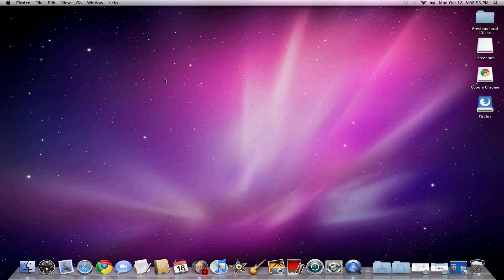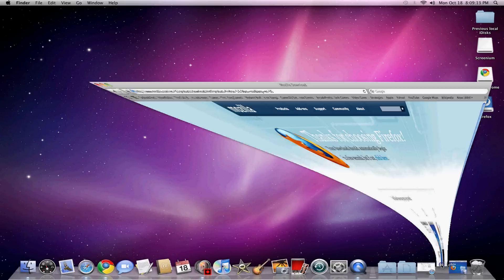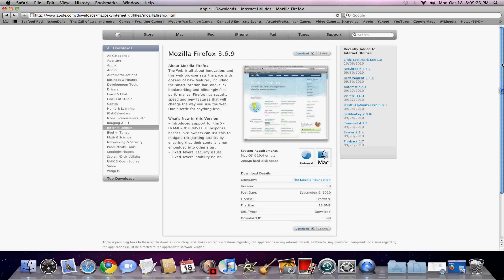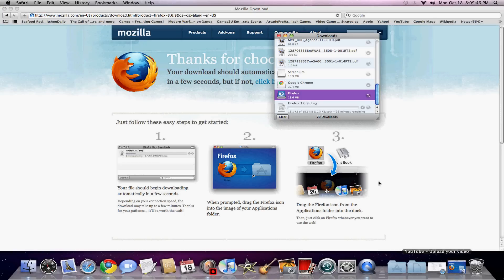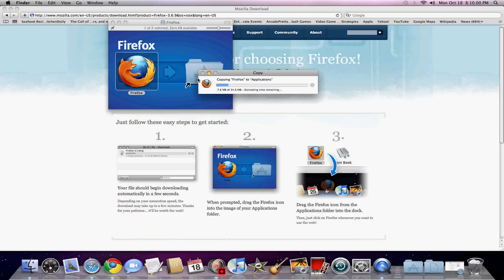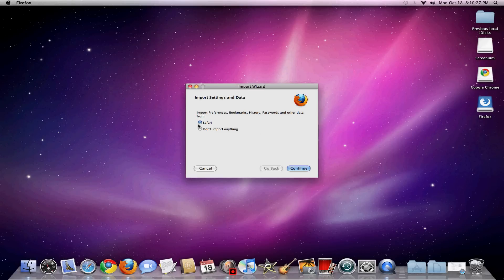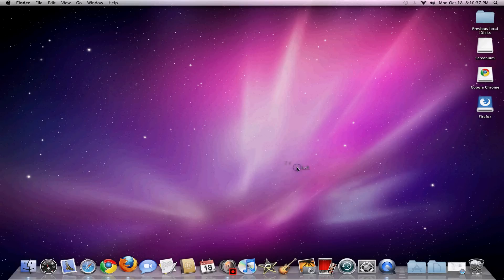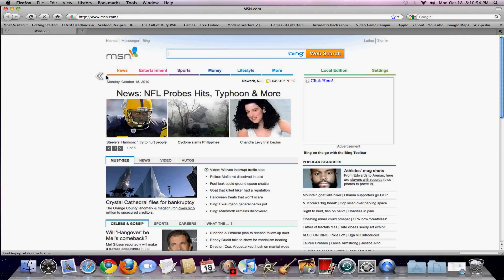How to Install FireFox OSX 10.6 (Mac) HD